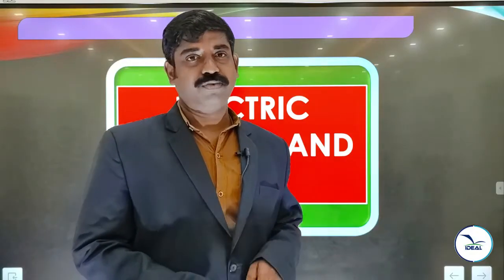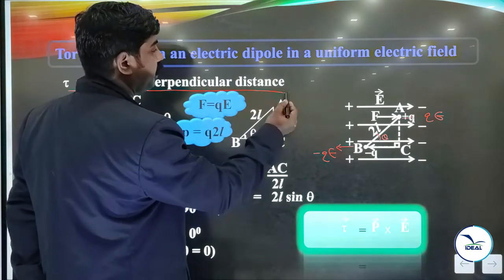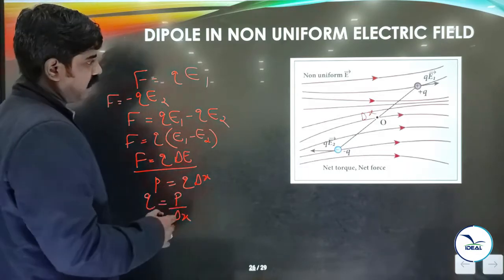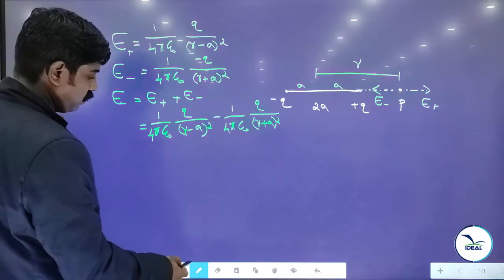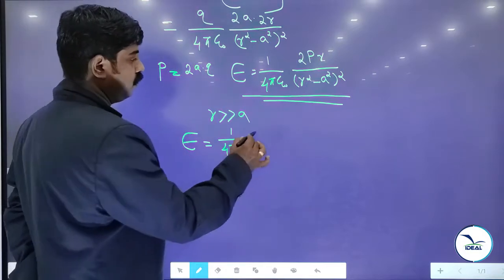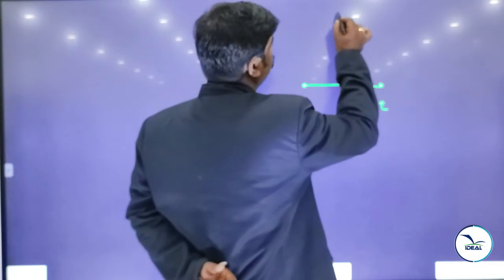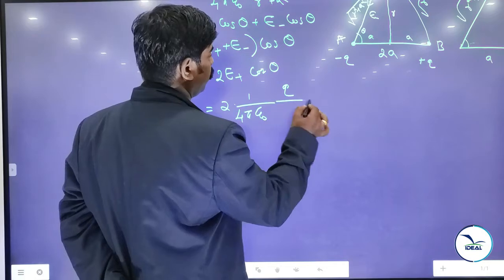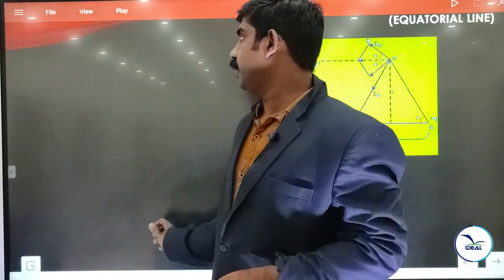PLUS TWO PHYSICS - ELECTRIC CHARGES AND FIELDS PART 4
ELECTRIC DIPOLE

BY VINEESH K P